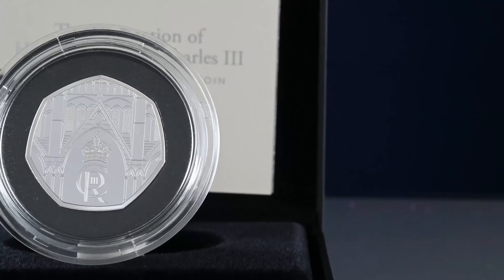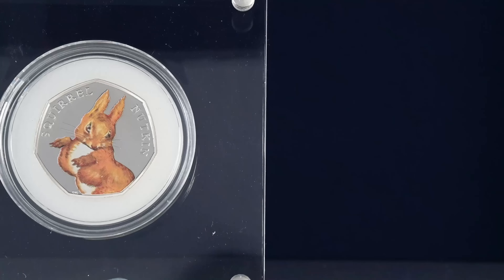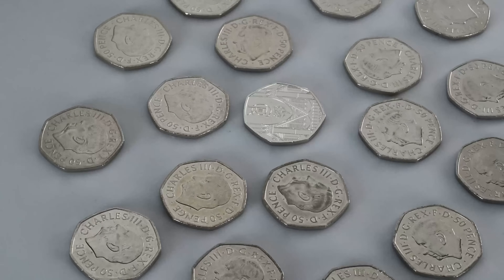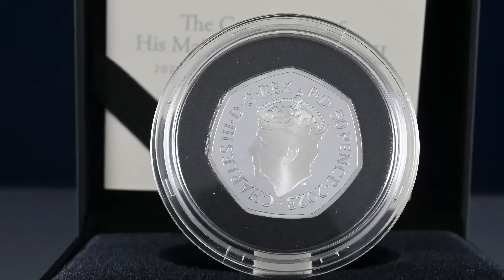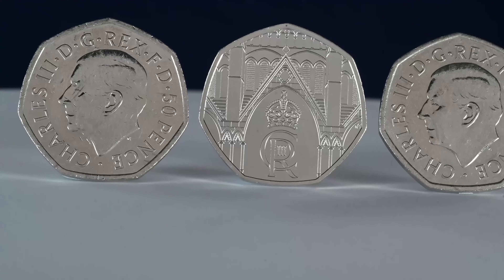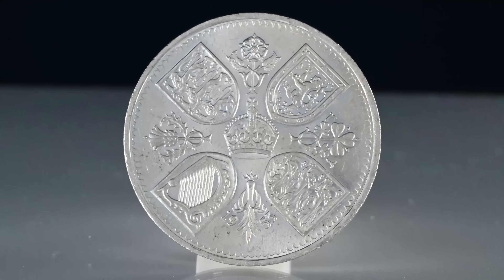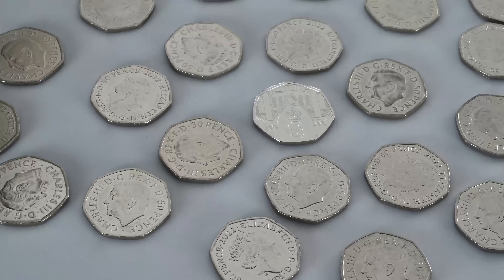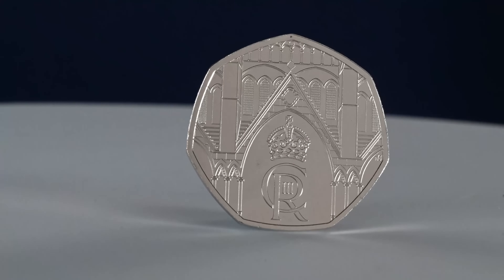A New Circulating 50p - 2023 King Charles III Coronation 50p: How Rare Will It Be?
Today we are looking at the latest 50p which the Royal Mint has now confirmed has been minted and put into our change so you can start finding it in general circulation now!

○ ABOUT BRITANNIA